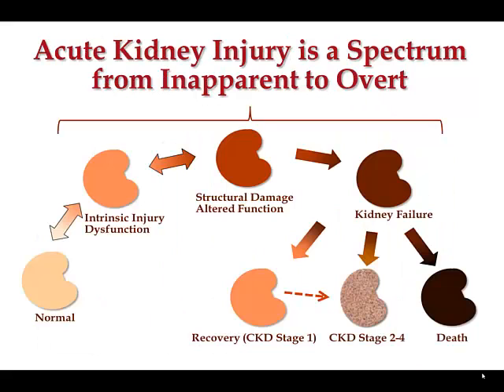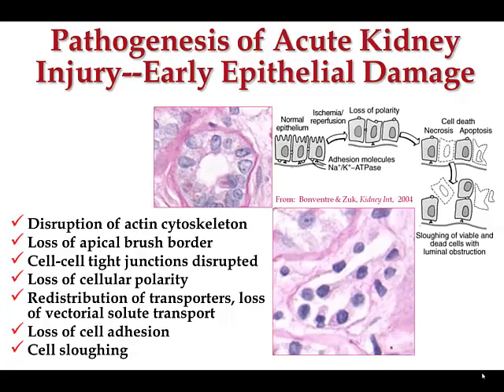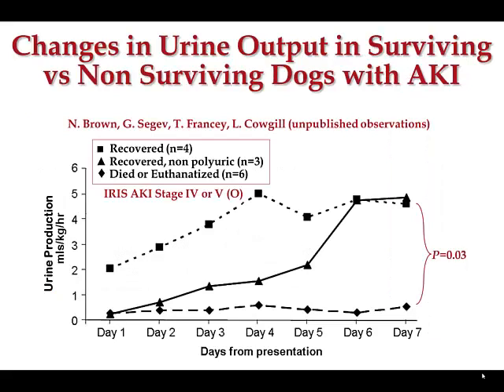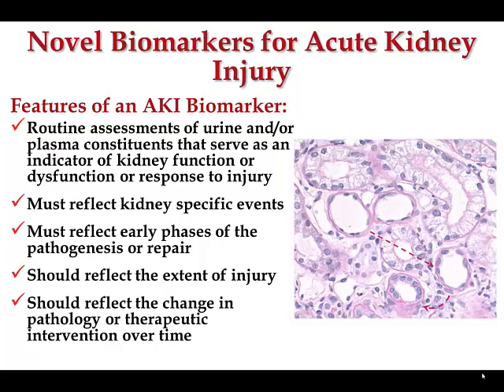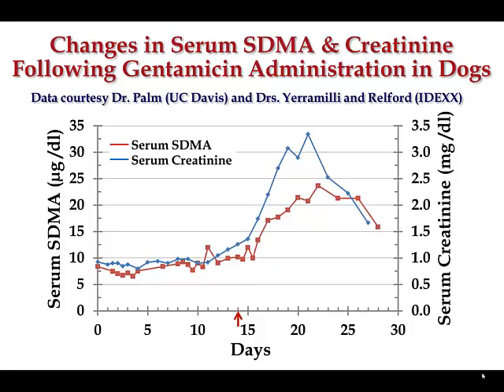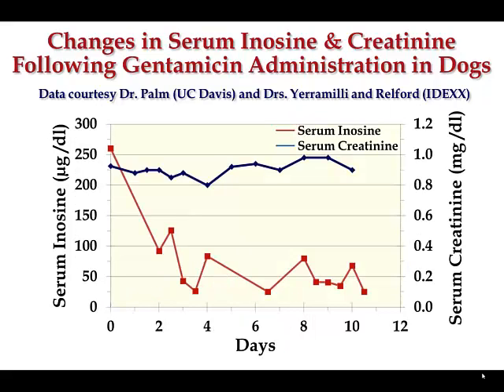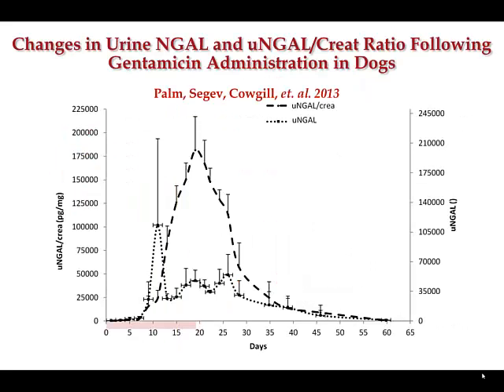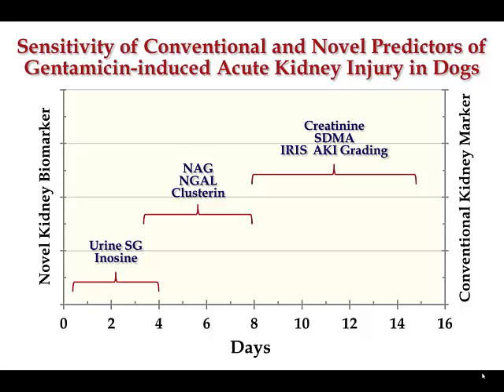What Biomarkers Are Useful for Acute Kidney Injury (AMC Renal Week 2014)